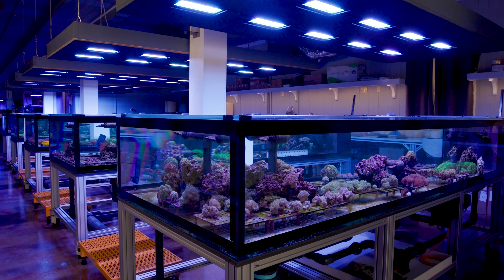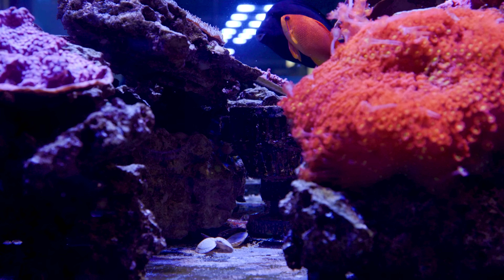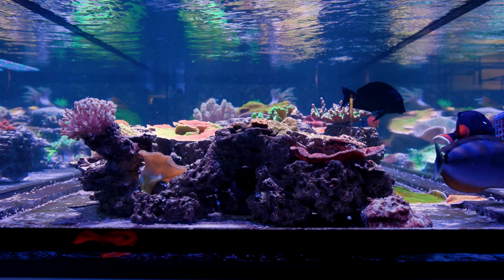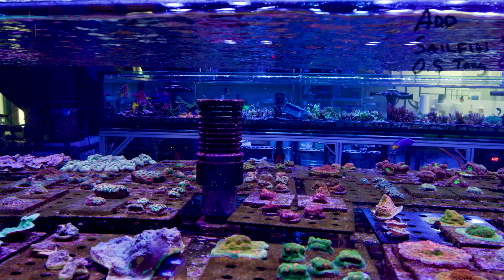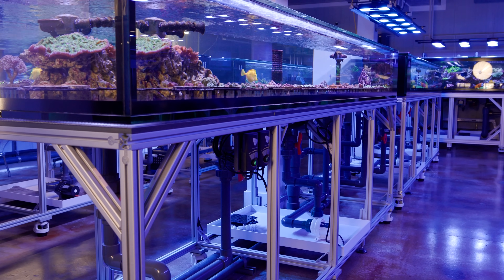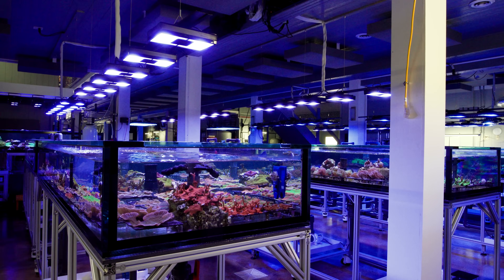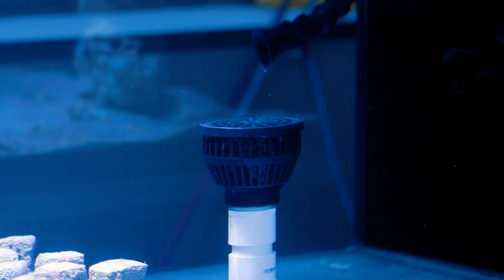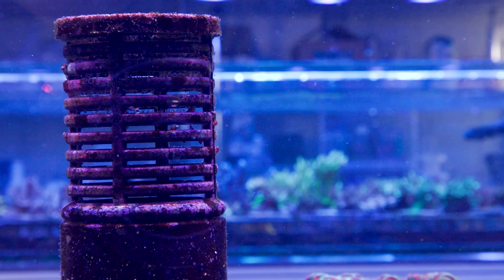Massive Upgrades! What We Learned Updating Our Closed Loop Systems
In this video, we take a closer look at the upgrades we’ve made to our closed loop systems at Tidal Gardens, including our move to Abyzz A400 pumps.  We also share what we've learned about closed loops over the years—why we kept using them, what challenges we ran into, and how we finally dialed things in. If you're thinking about flow design in your own system, this might help you avoid a few mistakes and better understand the pros and cons of closed loop setups.